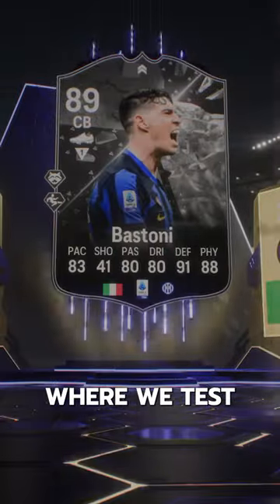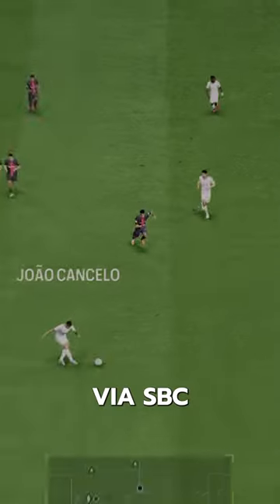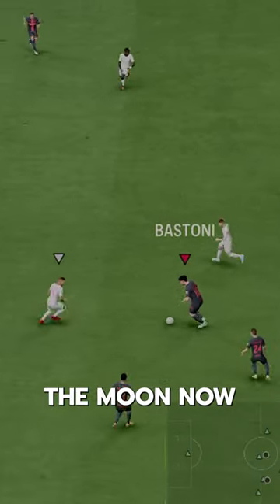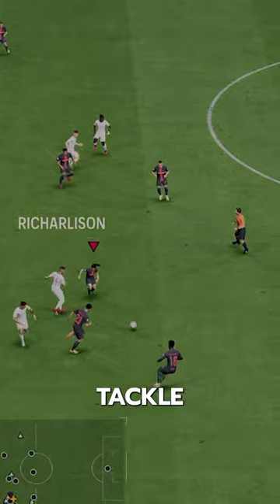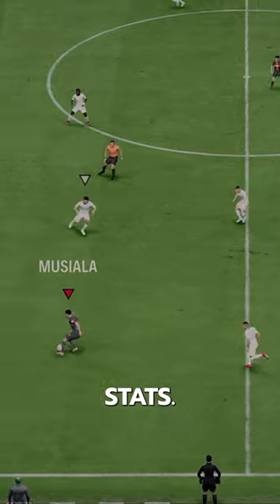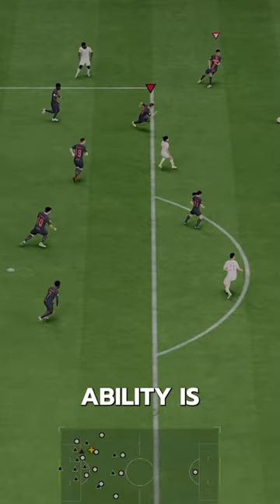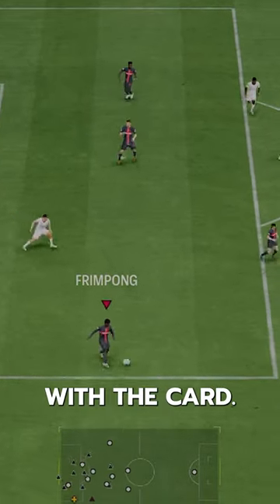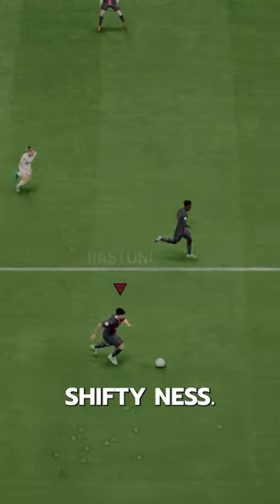89 Showdown Bastoni SBC Player Review! / FC24